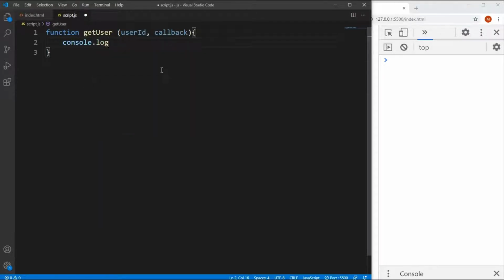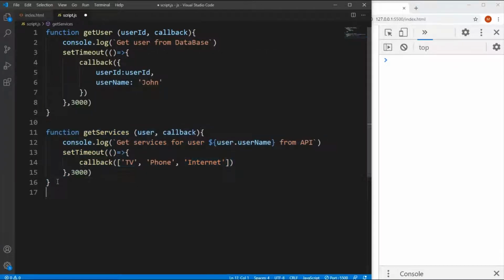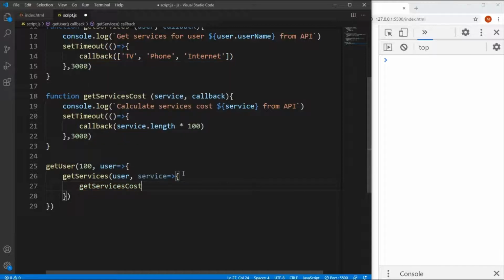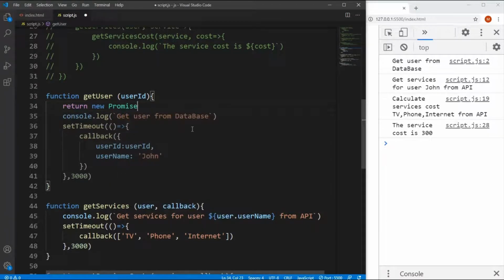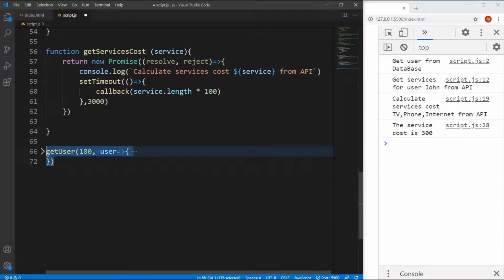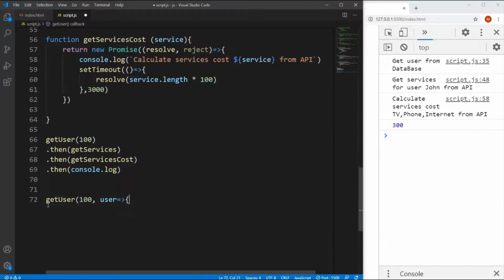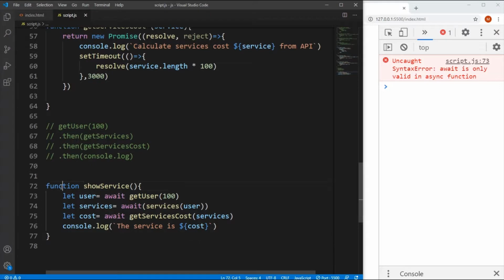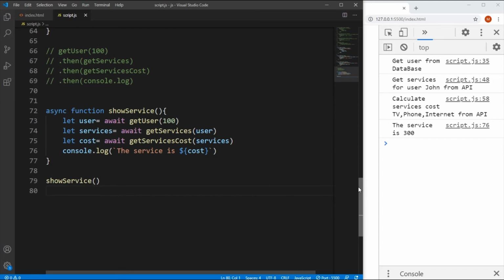Promises, Async/await in JavaScript (Part 2)